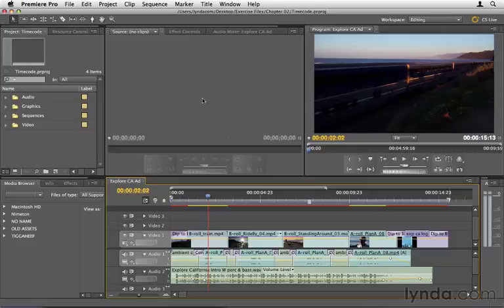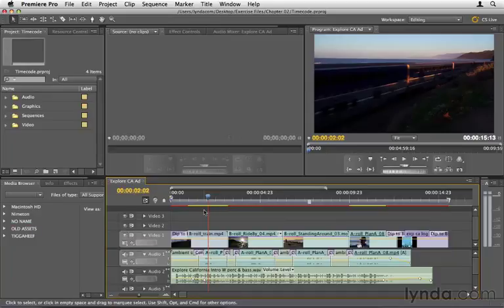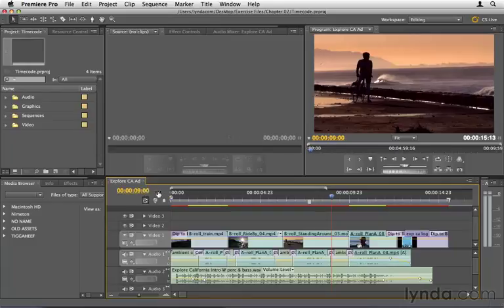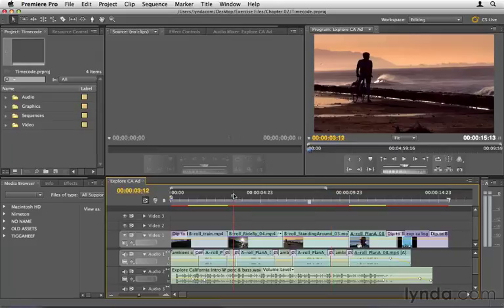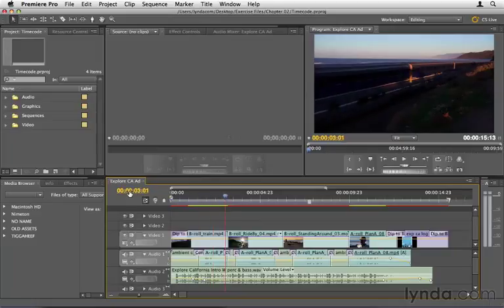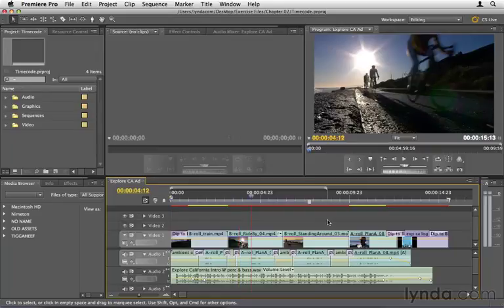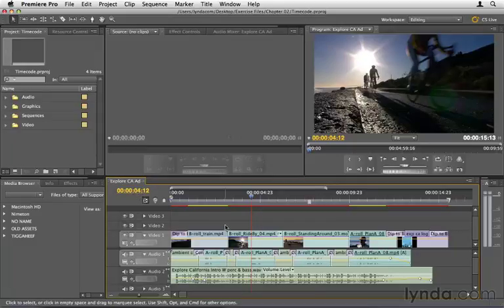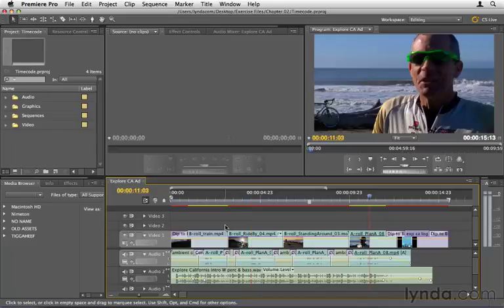0203 Understanding timecode